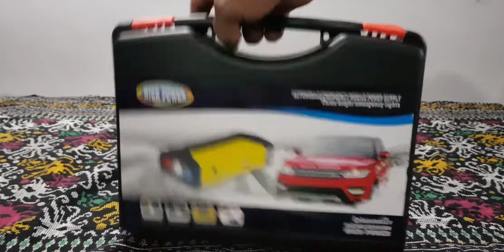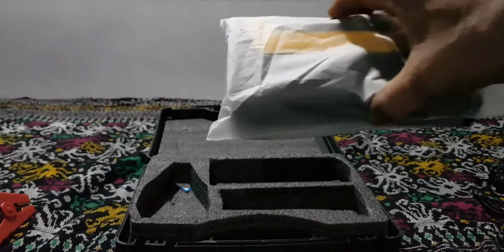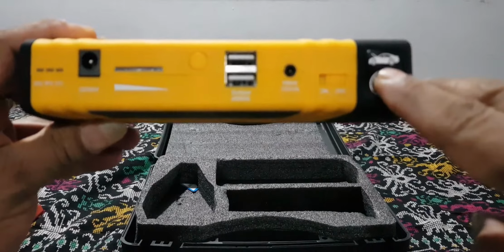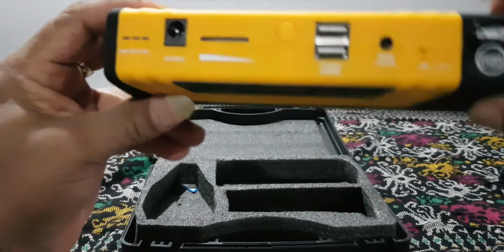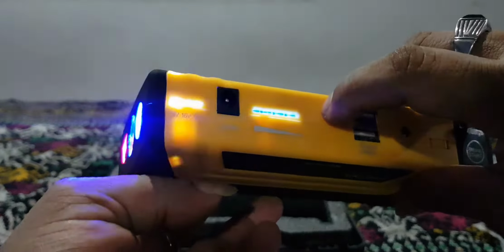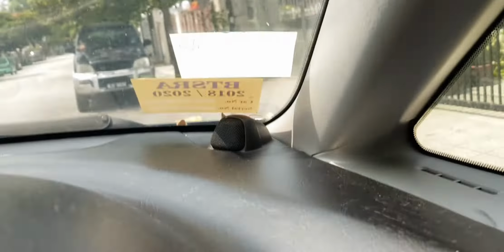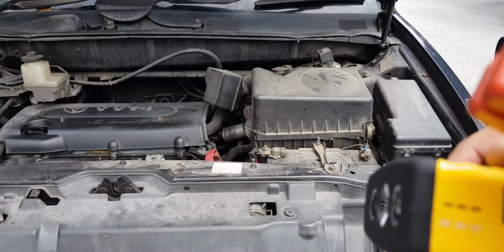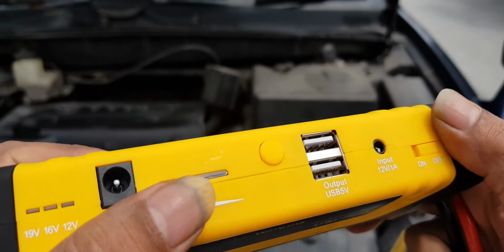50800mAh Jump Starter Battery Pack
The video unboxes the 50800mAh jump starter battery pack and also a demonstration on how to use it to actually jump start a car.